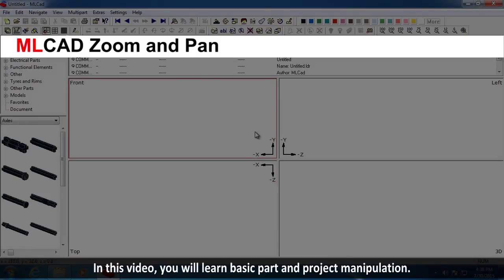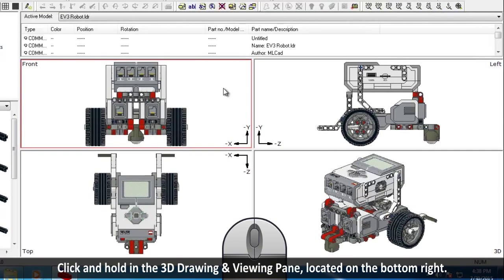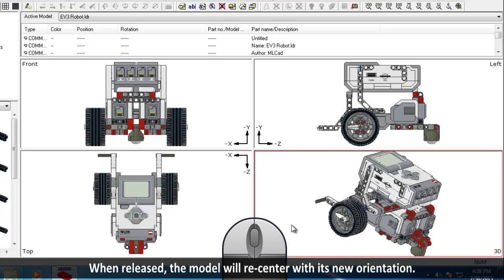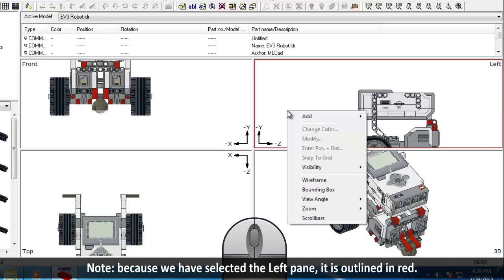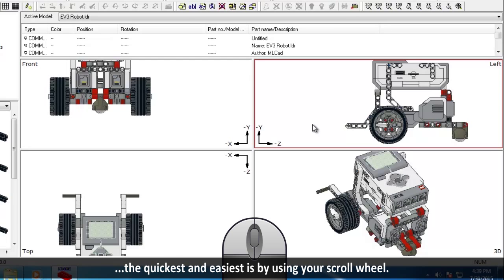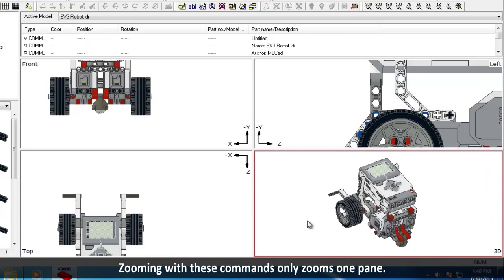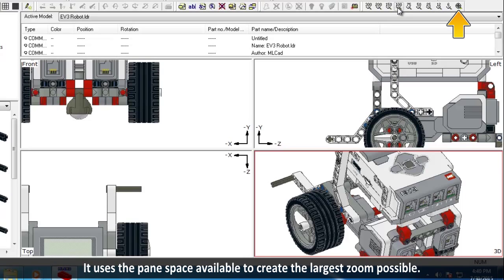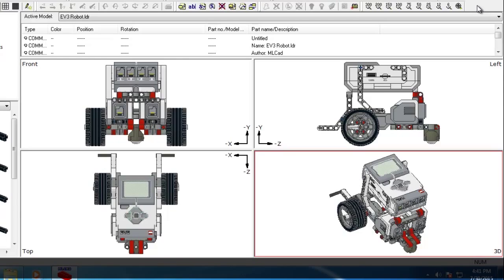MLCAD Zoom and Pan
In this video, you will learn about basic part and model zooming and panning.